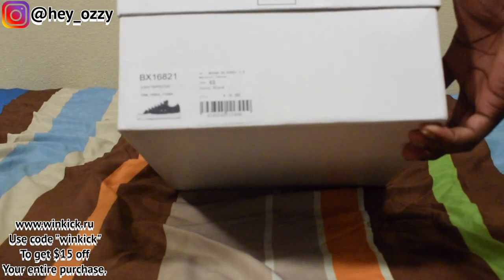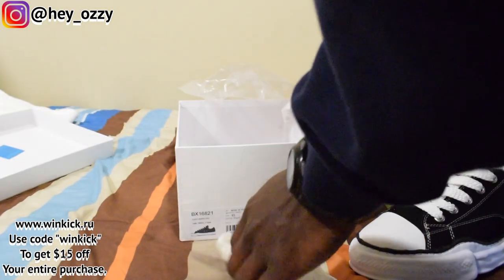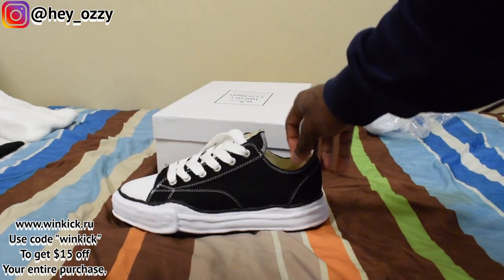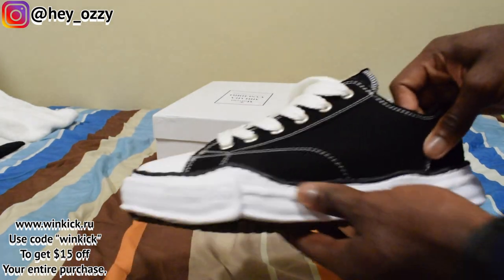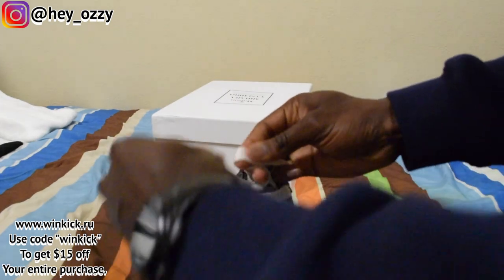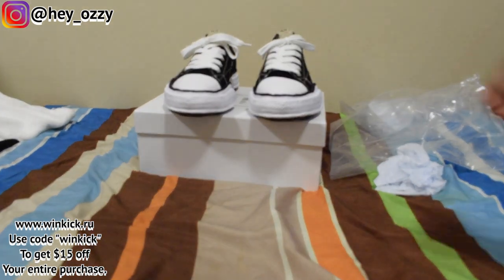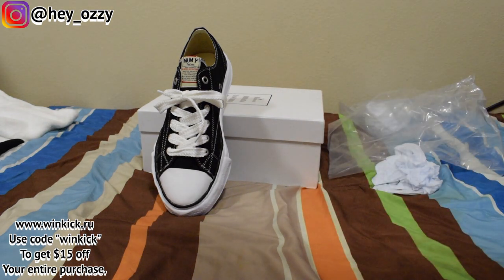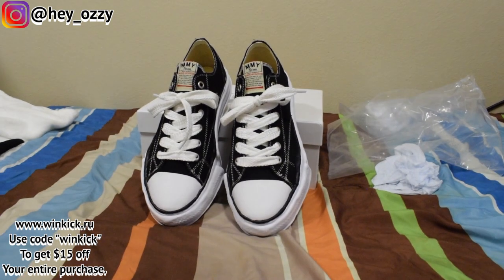Maison Mihara Yasuhiro Hank Low Top Sneakers Review + On Feet Review winkick.ru